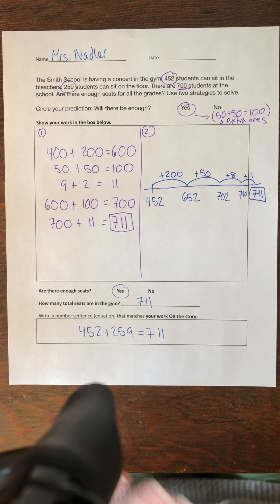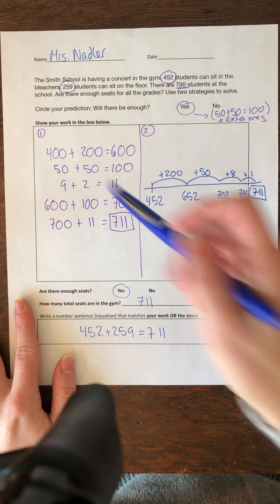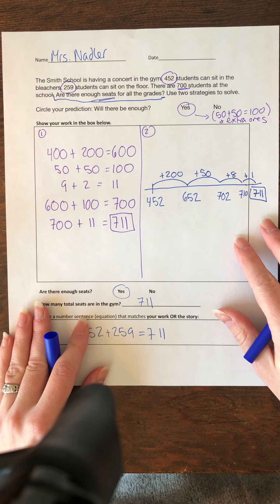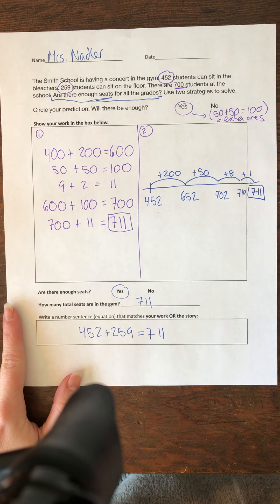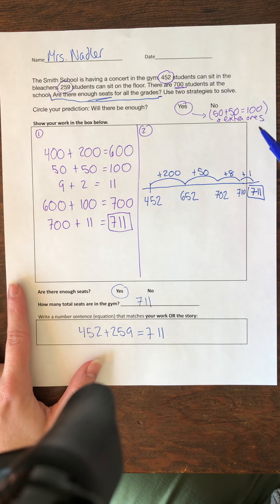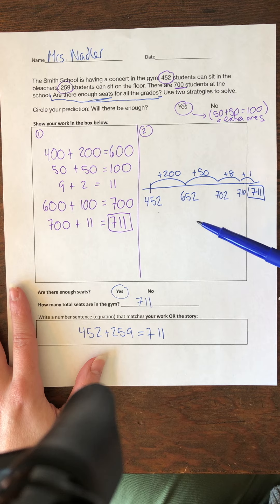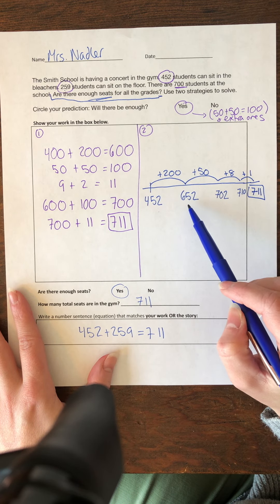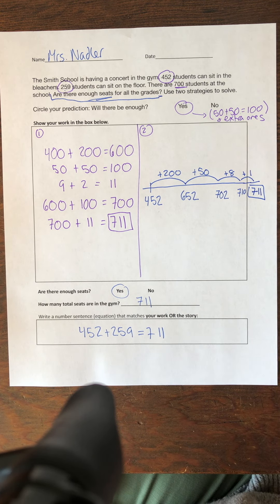Week 5 Day 3 Story Problem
Investigation Unit 8 2.4 Story Problem - Enough for the Grade?